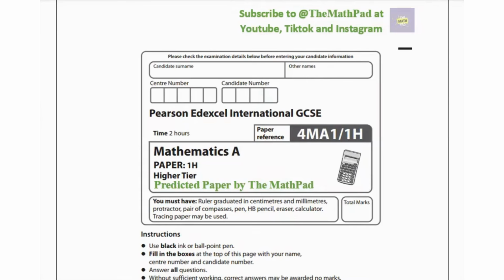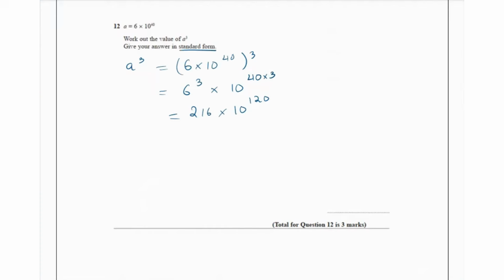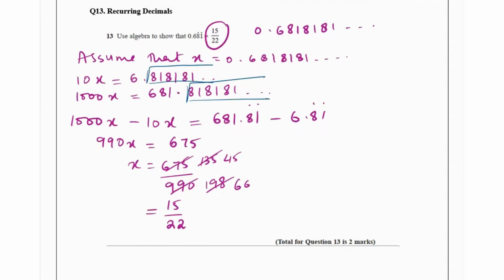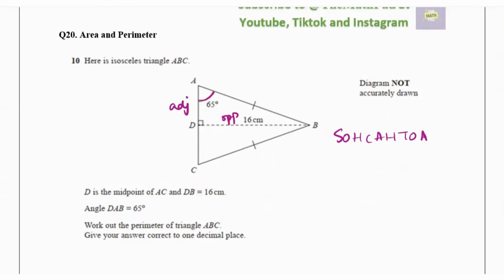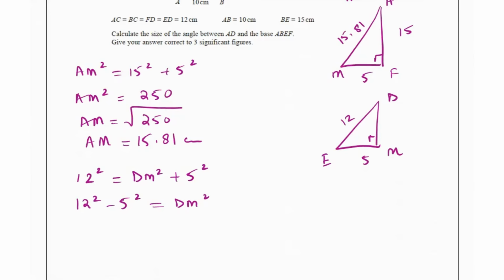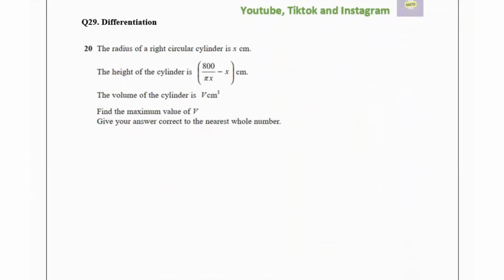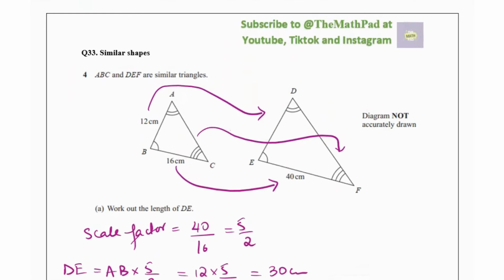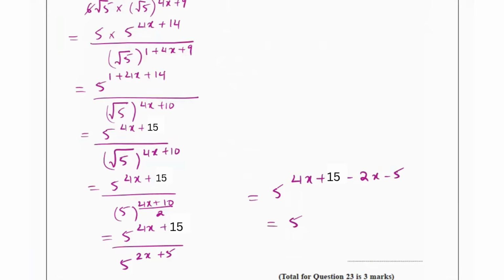Predicted Paper IGCSE Edexcel Maths A | Higher Paper 1 4ma1/1h | Nov 2025 | Walkthrough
Time Stamps:
00:00 - Intro
01:07 - Q1- Mixed Numbers
03:10 - Q2- Percentages
04:24 - Q3- Probability
08:13 - Q4- Solving Linear and Quadratic Equations - Algebra
12:23 - Q5- Indices - Algebra
14:39 - Q6- Expanding Brackets - Algebra
16:08 - Q7- Standard Form
18:36 - Q8- Graphing Inequalities - Algebra
21:25 - Q9- Compound Measures - Pressure
23:30 - Q10- Cumulative Frequency
28:32 - Q11- Solving Algebraic Fractions - Algebra
30:10 - Q12- Indices - Algebra
32:09 - Q13- Recurring Decimals
35:33 - Q14- Changing the Subject - Algebra
38:12 - Q15- Interquartile Range
39:21 - Q16- Parallel and Perpendicular Lines
43:05 - Q17- Circle Theorems
47:17 - Q18- Histograms
51:20 - Q19- Area and Perimeter
54:26 - Q20- Area of Shaded Shapes
57:31 - Q21- Surds
59:42 - Q22 - Bounds
1:04:16 - Q23 - Sets and Venn Diagrams
1:07:06 - Q24 - 3D Trigonometry
1:11:43 - Q25 - Mean, Median, Mode and Range
1:13:54 - Q26 - Transformation of Graphs
1:19:19 - Q27 - Functions and Completing Square Form
1:28:00 - Q28 - Differentiation
1:33:44 - Q29 - Kinematics
1:35:35 - Q30 - Simultaneous Equations
1:39:09 - Q31- Sequences
1:43:22 - Q32 - Similar Shapes
1:46:59 - Q33 - Vectors
1:57:04 - Q34 - Sine and Cosine Rule
2:00:43 - Q35 - Indices Harder